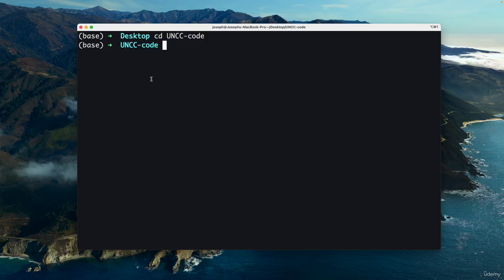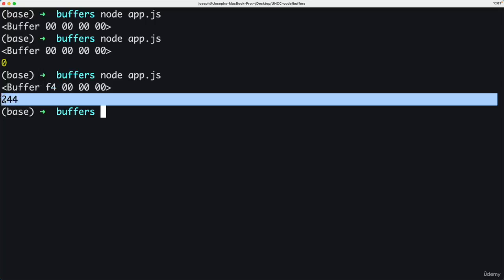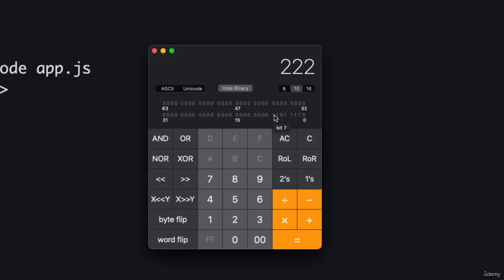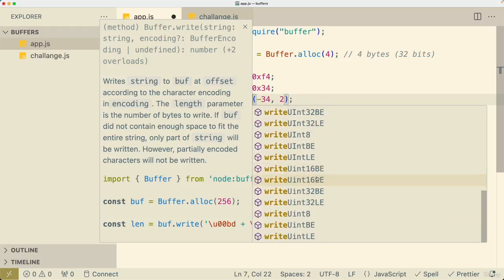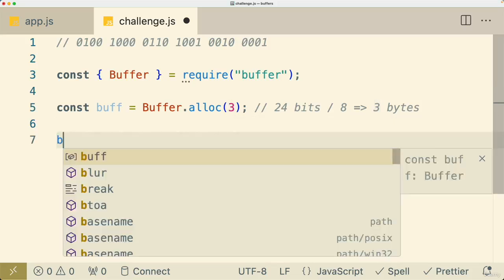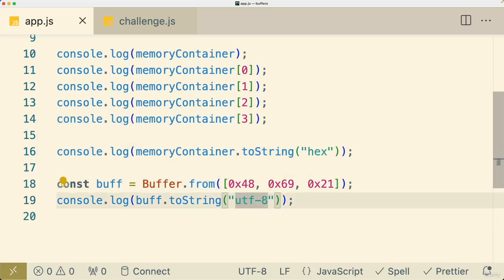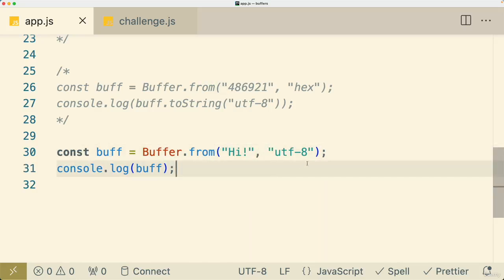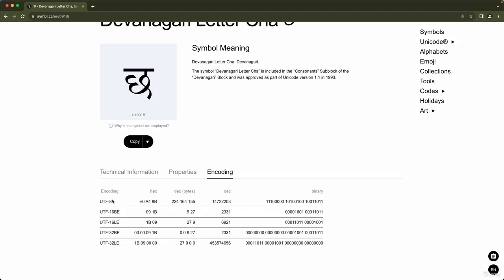3 7 Buffers in Action